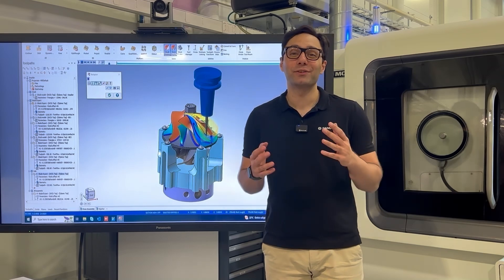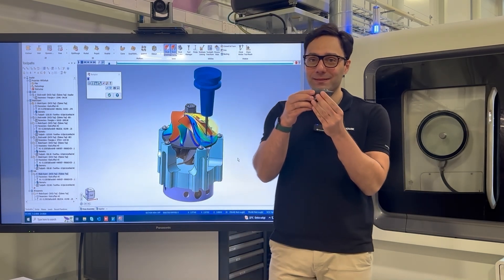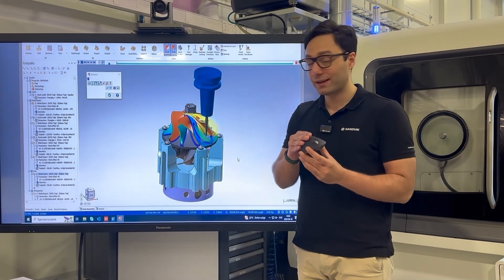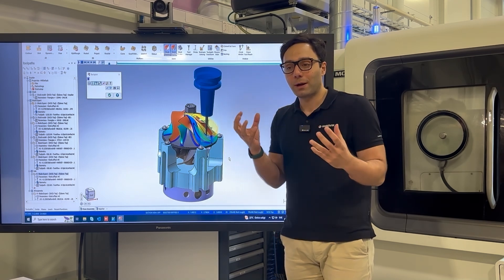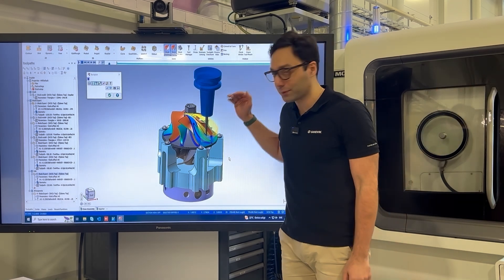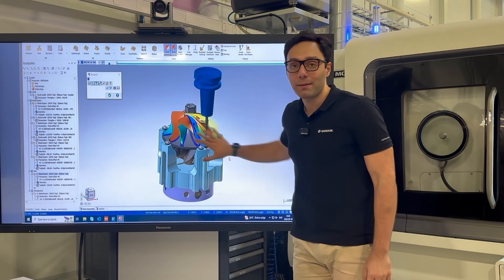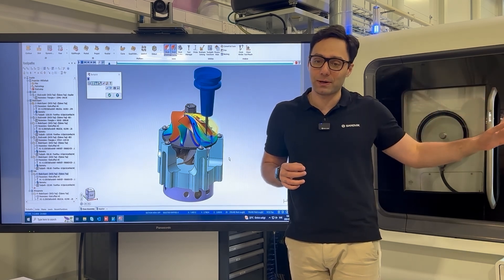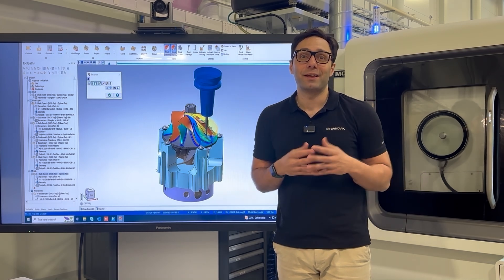Manufacturing explained: What is CAM?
What does CAM stand for?
Ever wondered how the inside of a computer mouse is made?
This quick 2-minute video explains how CAM (Computer-Aided Manufacturing) works and why it's important. You'll get a simple breakdown of how designs are turned into parts using CNC machines. Watch and catch the key points fast!